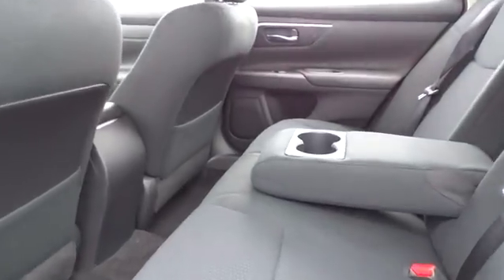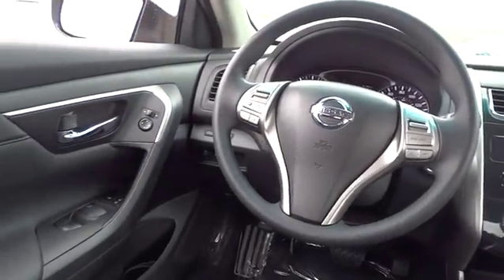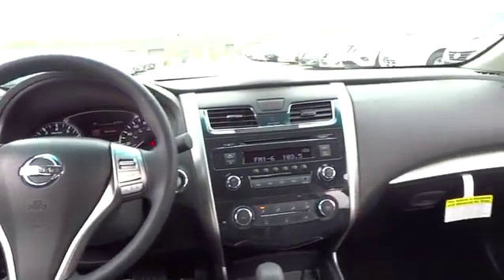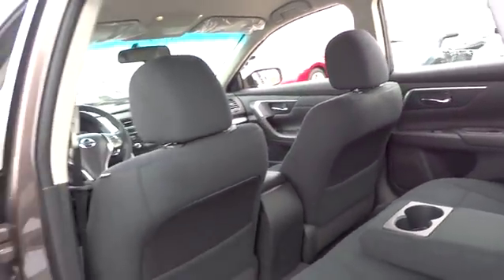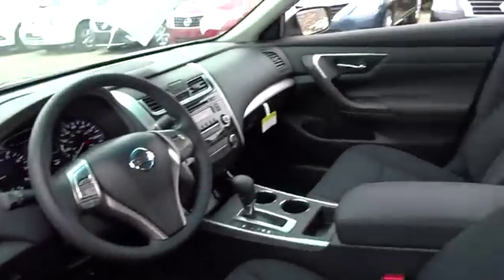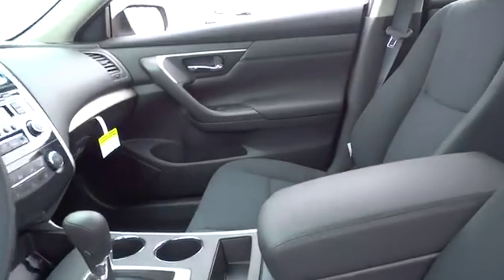2015 Nissan Altima Morton Grove, Des Plaines, Glenview, Evanston, Mt Prospect, IL 22453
2015 Nissan Altima
Servicing Morton Grove, IL near Des Plaines, Glenview, Evanston ,Mt Prospect, Illinois
2015 Nissan Altima  - Stock#: 22453 - VIN#: 1N4AL3AP4FC423685

Star Nissan
5757 W Touhy Ave

2015NissanAltima2.5 S2.5L 4 cylsCVT (Continuously Variable)Java MetallicCharcoal w/Cloth Seat Trim Optional equipment includes: Power Driver Seat Package, Splash Guards, Floor Mats w/o Trunk Mat (4 Piece)...Standard features include: Bluetooth, Remote power door locks, Power windows with 1 one-touch, CVT Transmission, 4-wheel ABS brakes, Air conditioning, Cruise control, Audio controls on steering wheel, Traction control - ABS and driveline, 182 hp horsepower, 2.5 liter inline 4 cylinder DOHC engine, Head airbags - Curtain 1st and 2nd row, Passenger Airbag, Tilt and telescopic steering wheel, Multi-function remote - Trunk/hatch/door/tailgate, Power mirrors, Front-wheel drive, Fuel economy EPA highway (mpg): 38 and EPA city (mpg): 27, 4 Doors, External temperature display, Tachometer, Clock - In-radio display, Interior air filtration, Overhead console - Mini with storage, Speed-proportional power steering, Trip computer, Transmission hill holder, Stability control...Safety equipment includes: ABS, Traction control, Curtain airbags, Passenger Airbag, Stability control...Other features include: Bluetooth, Power locks, Power windows, CVT Transmission, Air conditioning...